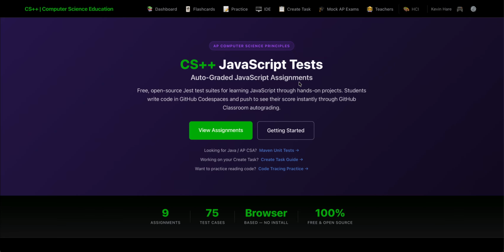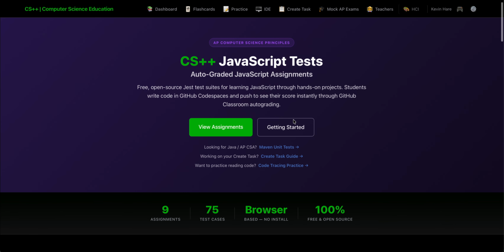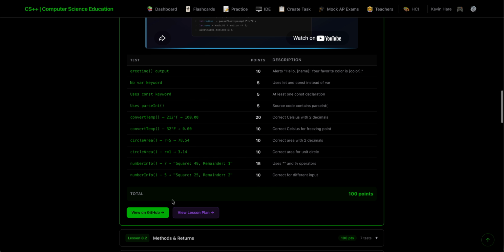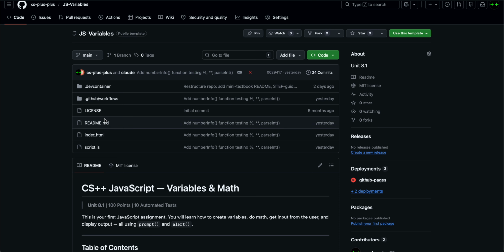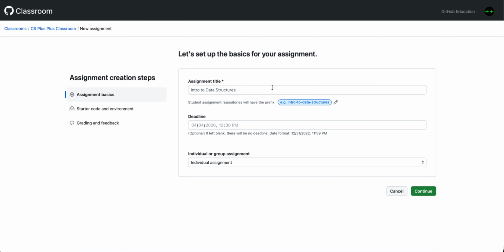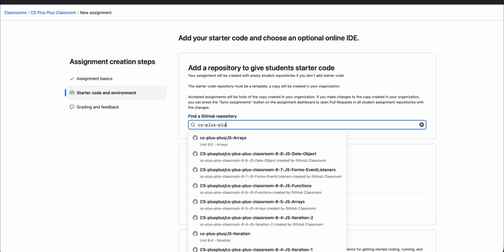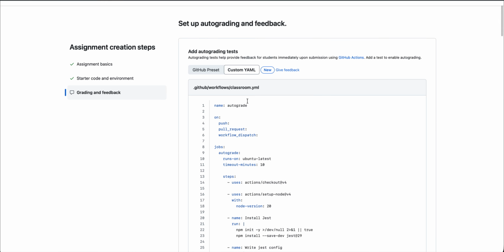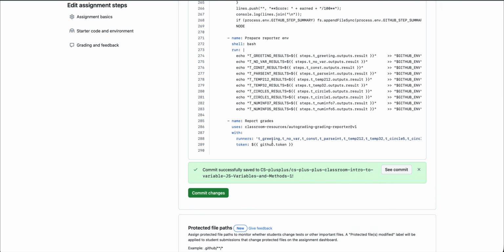Teacher Setup: GitHub Classroom + Autograding | CS++ JS Tests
How to set up GitHub Classroom for the CS++ JavaScript Tests — a free, auto-graded assignment series for AP Computer Science Principles.

In this video you'll learn how to:
✓ Sign in to GitHub Classroom (classroom.github.com)
✓ Create a classroom for your course
✓ Create assignments using CS++ template repos
✓ Set student repos to Private
✓ Enable autograding by committing the classroom.yml workflow
✓ Share the assignment invitation link with students

Every CS++ template includes a pre-configured devcontainer for Codespaces and descriptive test output so students see exactly what went wrong.